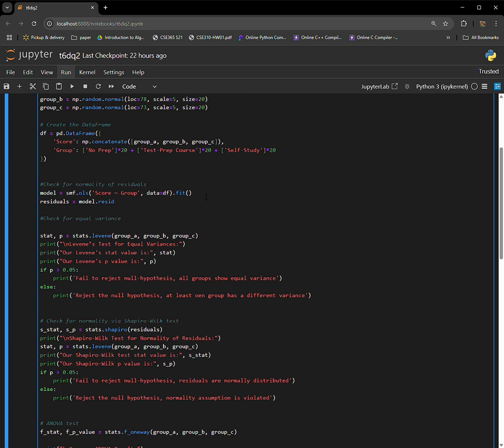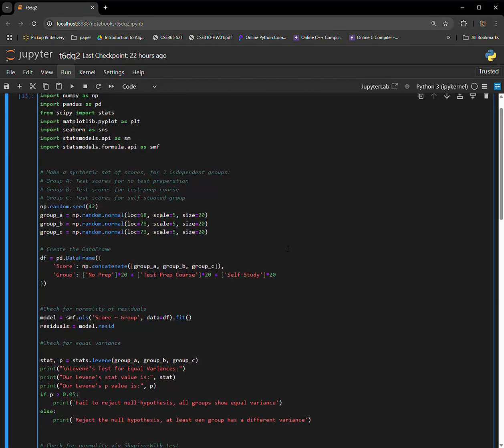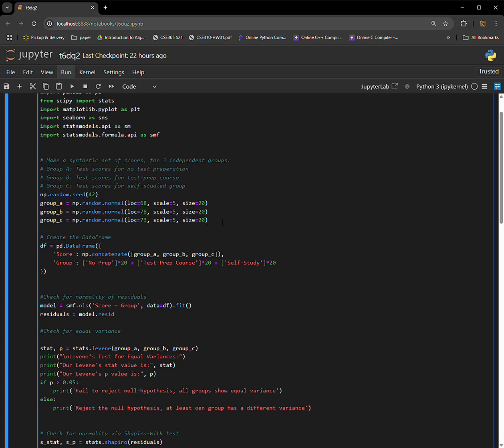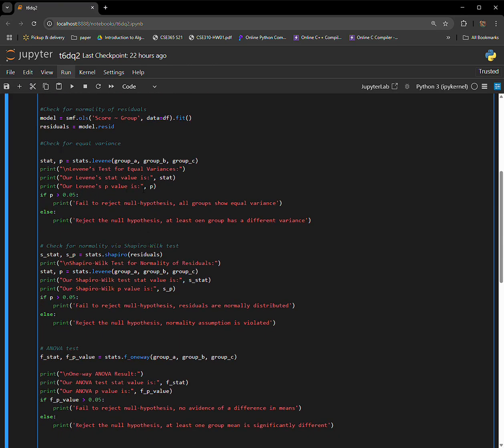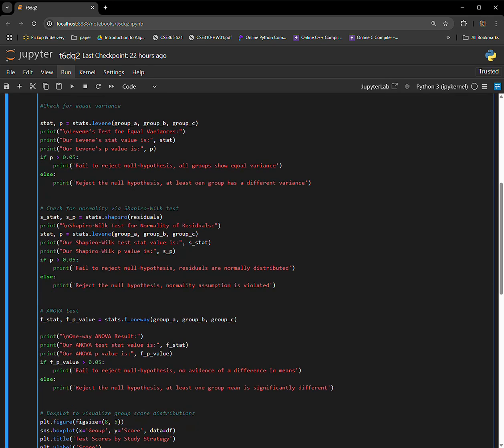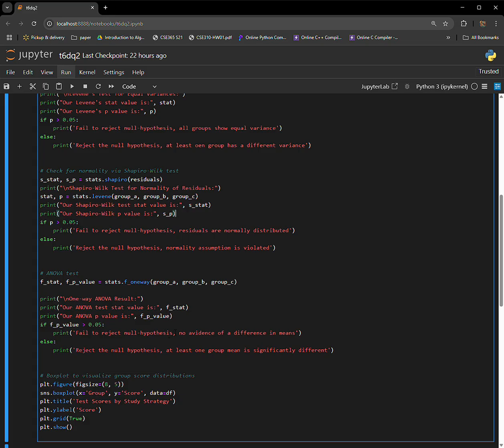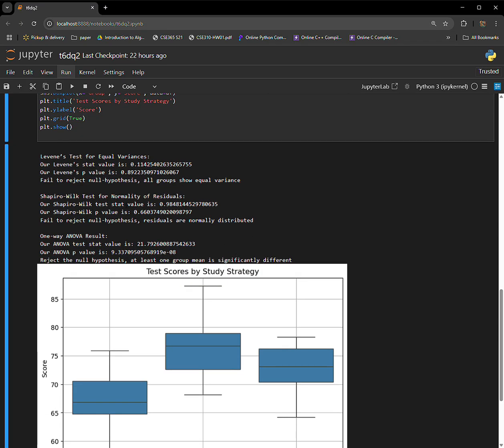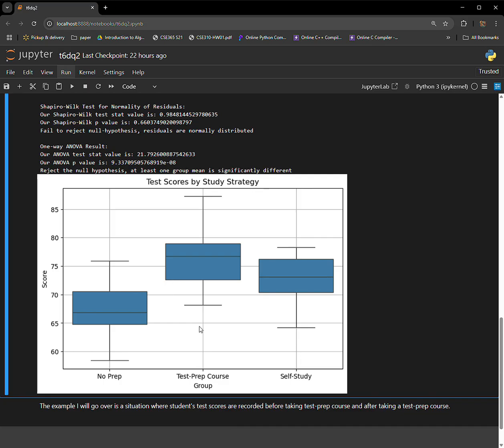t6dq2 Google Chrome 2025 03 24 18 40 00